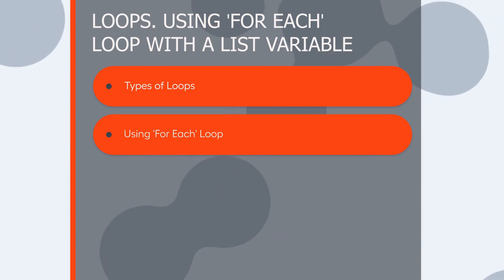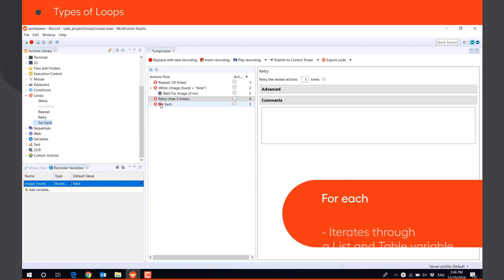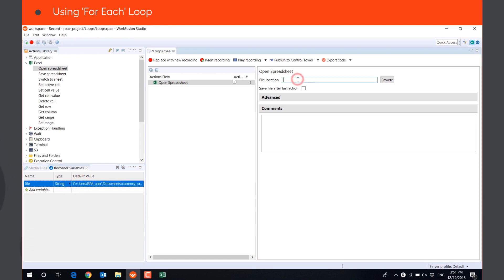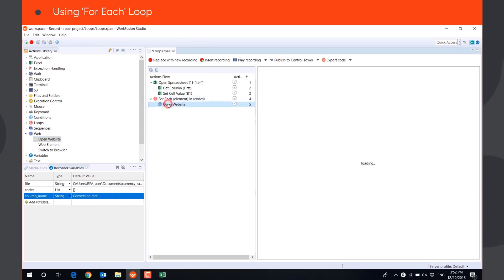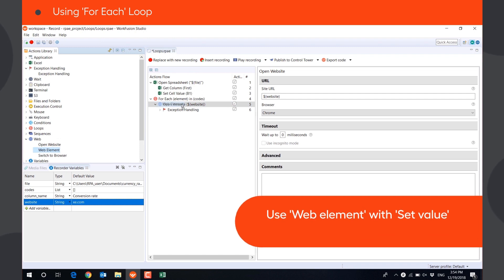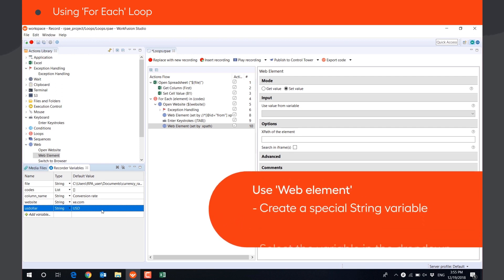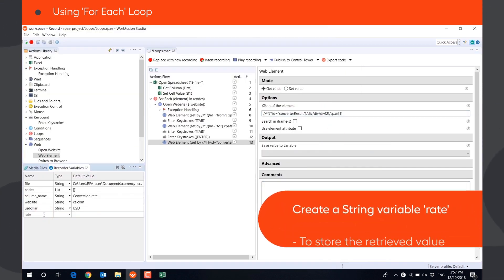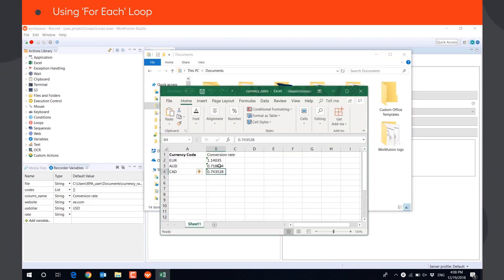Using Loops in WorkFusion RPA Express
In this video you will learn about different types of loops in WorkFusion RPA Express. You will also see automation of a real-life use-case using For Each loop.